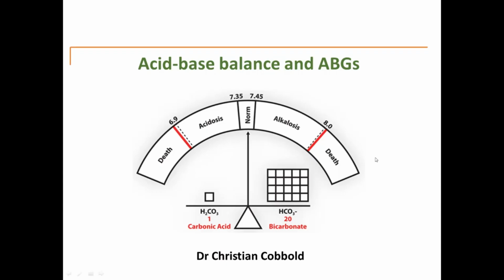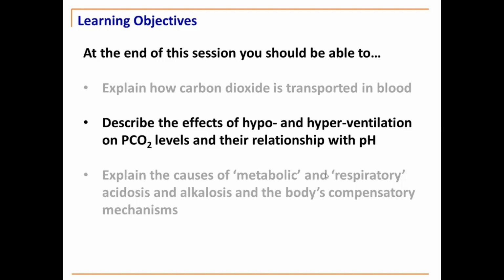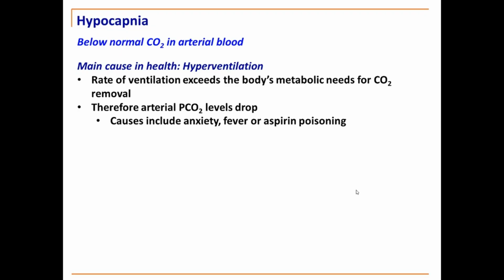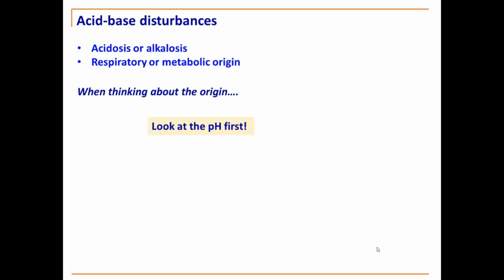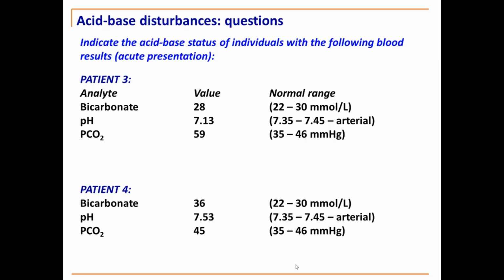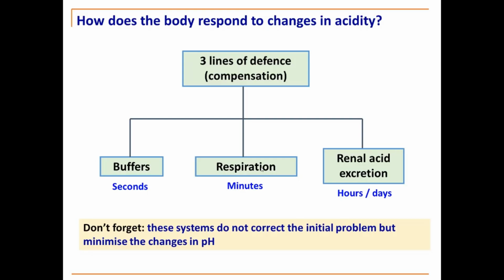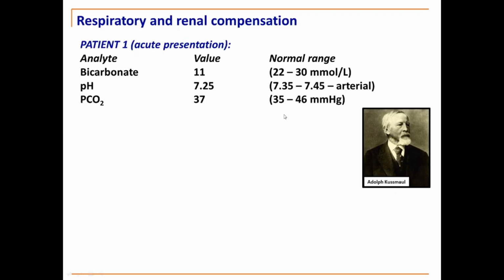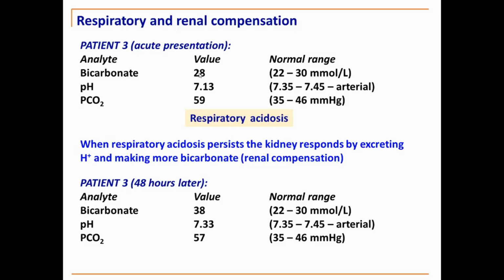Making sense of ABGs: How does your body stop blood from becoming too acidic?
The body produces large amounts of acid every day, yet blood pH is maintained within an extremely narrow range. How do the lungs, kidneys and buffering systems work together to keep pH under control, and what happens when this balance is disrupted?

In this lecture, we explore acid-base physiology and arterial blood gas (ABG) interpretation, examining the relationships between ventilation, carbon dioxide, bicarbonate and pH. We also investigate respiratory and metabolic acid-base disorders, the body's compensatory mechanisms, and how these principles are applied to interpret common blood gas results.